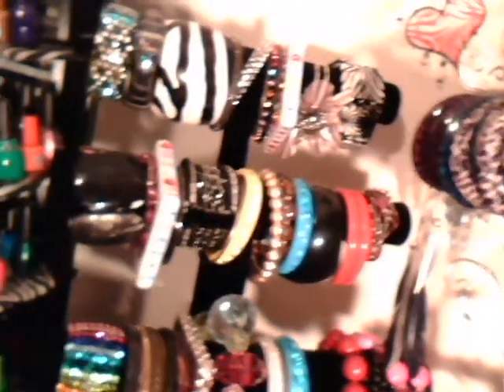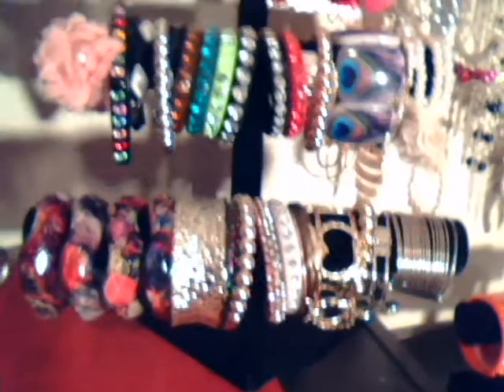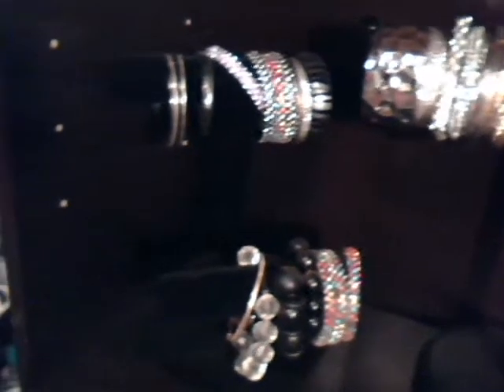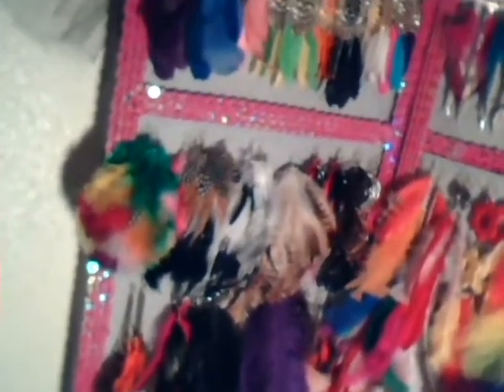!!!!!!!!!!!!!!ACCESSORY CONTEST WINNER!!!!!!!!!!!!!!!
CONGRATZ TO THE WINNER ..YOU HAVE 24HOURS